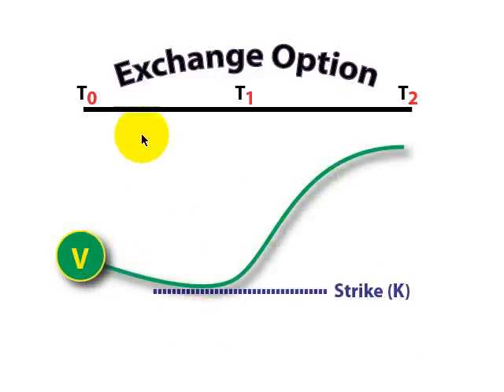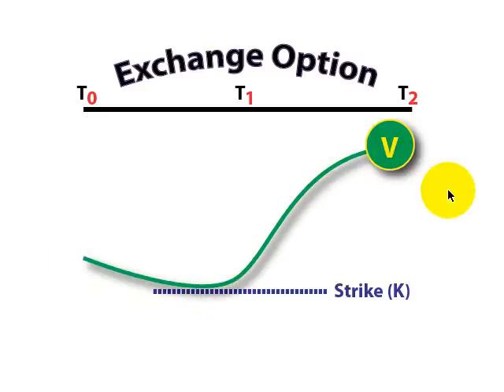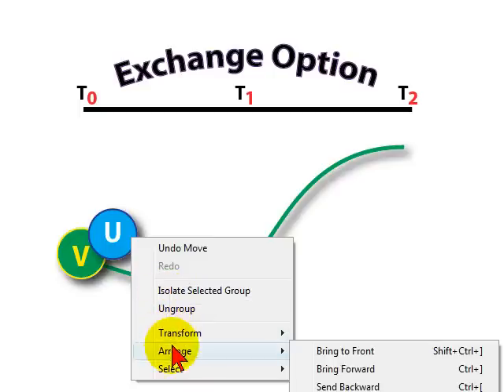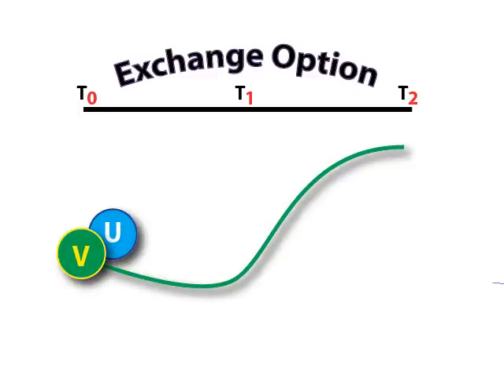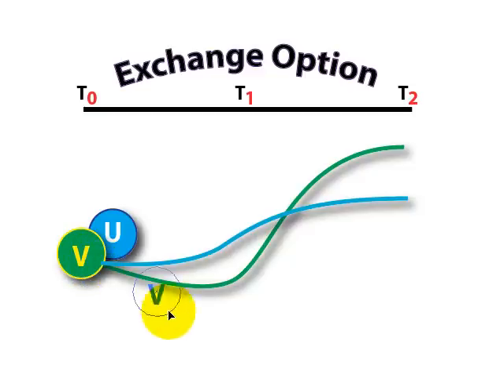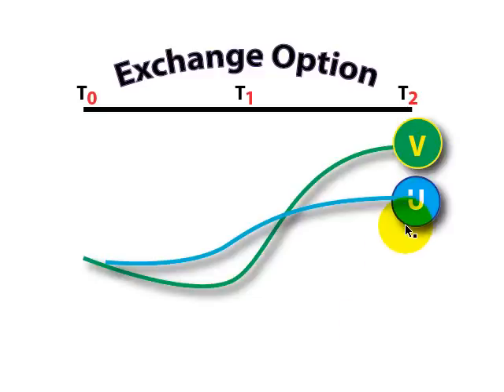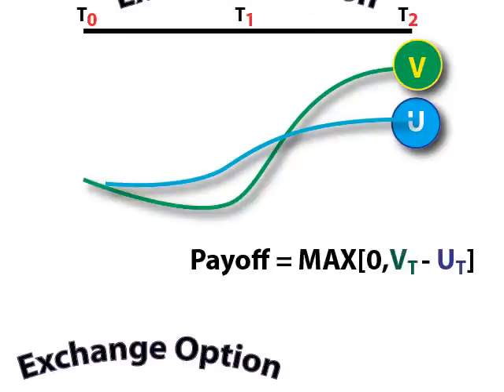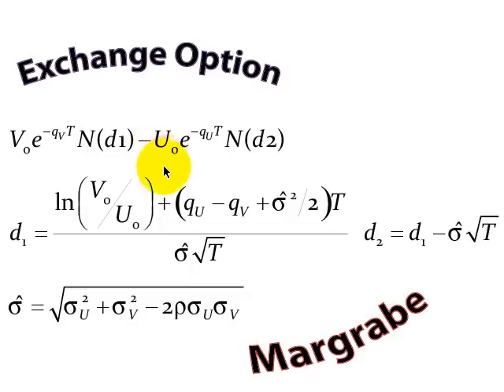FRM: Exchange option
Instead of a fixed strike price, an exchange option gives the holder the right to purchase an asset (denoted V in screencast) with another asset (denoted U). Examples include exchange one currency for another; Executive stock options indexed to S&P500.